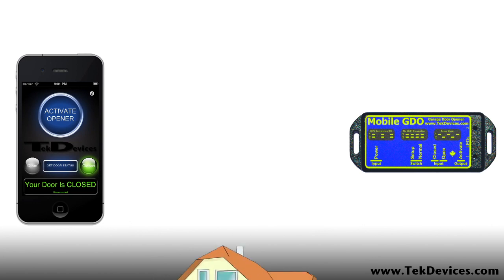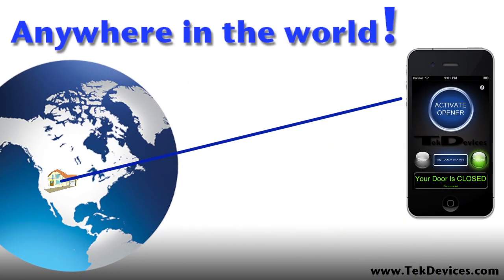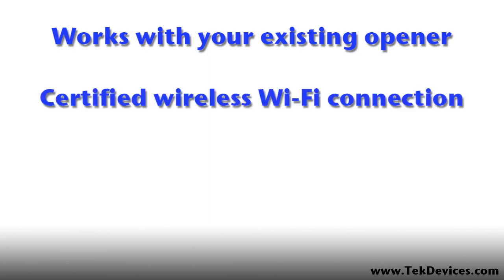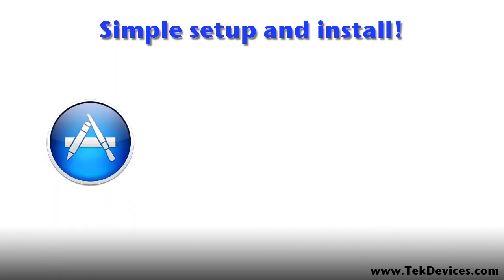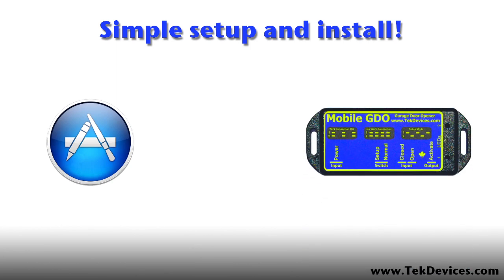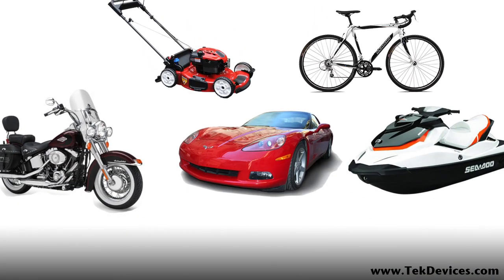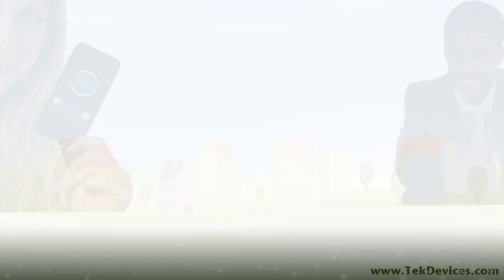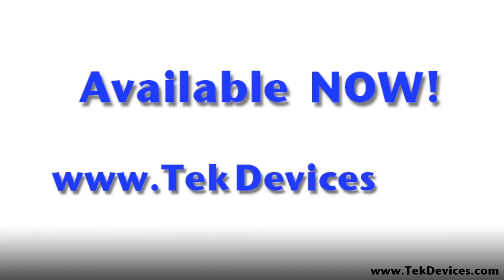Mobile GDO Garage Door Opener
The Mobile GDO device is designed to operate a garage door opener by using your Apple iPhone. The Mobile GDO connects your iPhone to the Mobile GDO garage door opener though the use of your home 802.11B/G WiFi network and the internet. The smartphone functions like a hand held garage door opener, but it can operate the garage door opener from anywhere using WiFi and internet connections. Mobile GDO also allows you to remotely check if your garage door is open or closed.

The Mobile GDO works with all garage door openers that utilize a push button switch to activate the garage door opener. Known garage door openers that work with the Mobile GDO are: Genie, Chamberlain, Liftmaster, Sears Craftsman, Raynor, Wayne-Dalton, Access Master, etc.